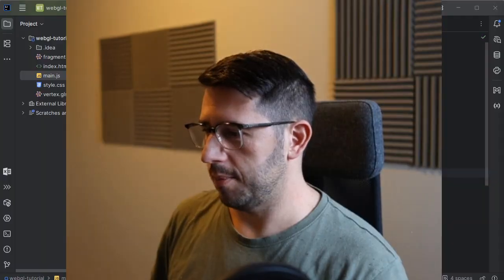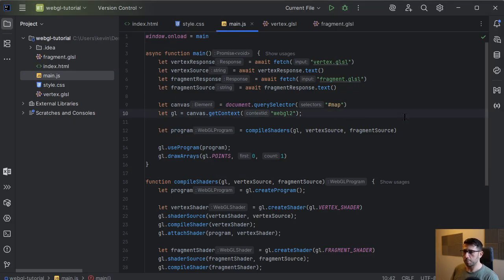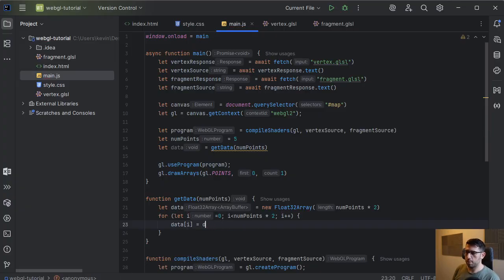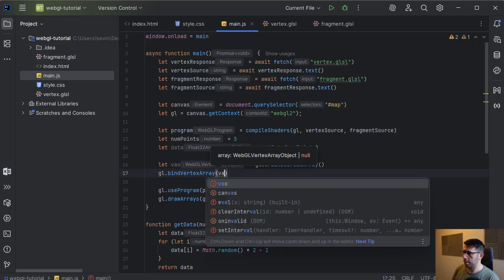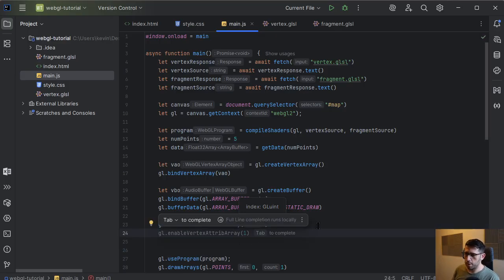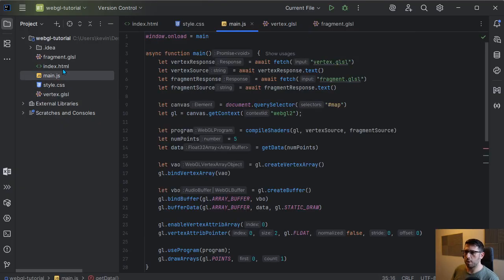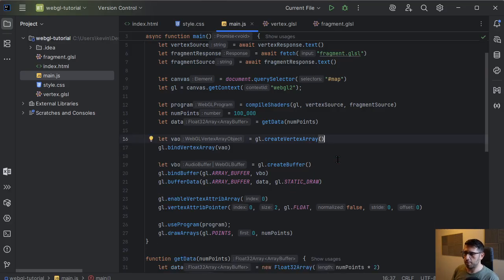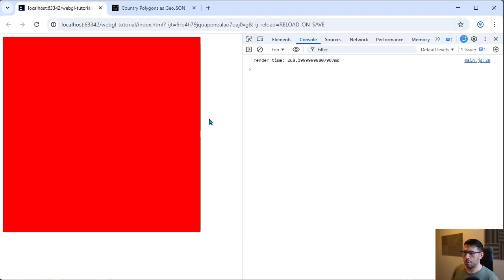Render Millions of Points - WebGL Map Tutorial Part 2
In this video, we learn how to send data to the GPU and test just how many points we can render